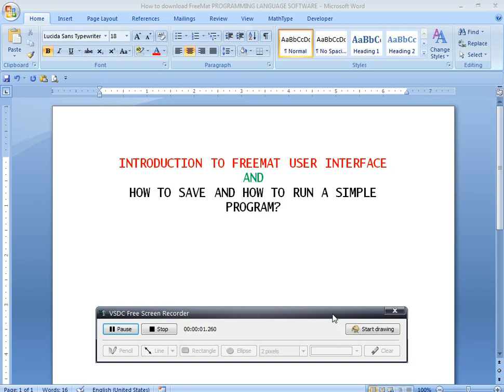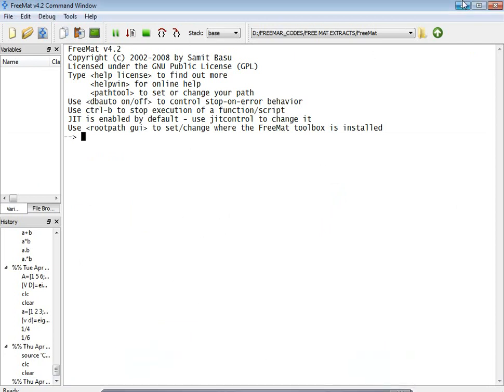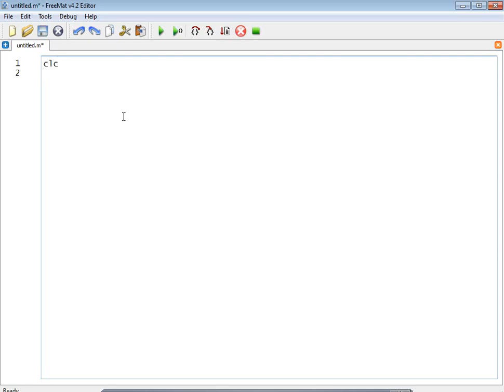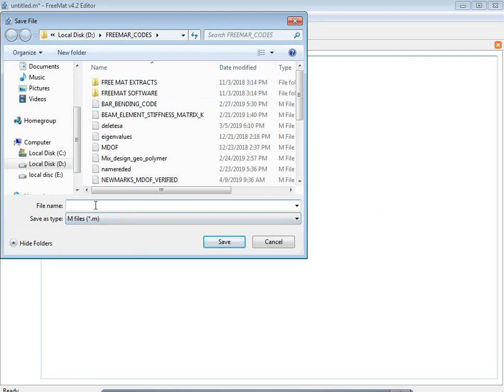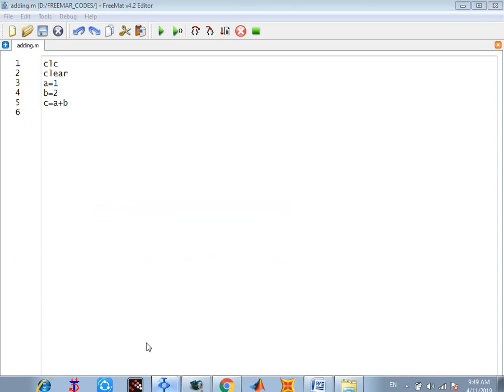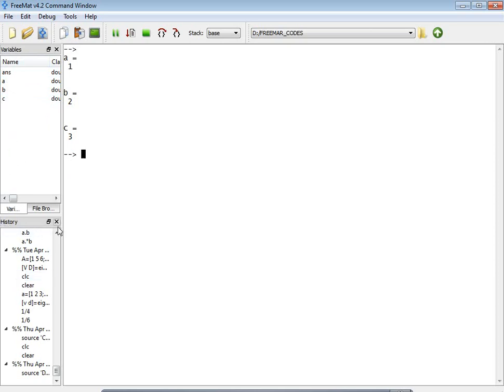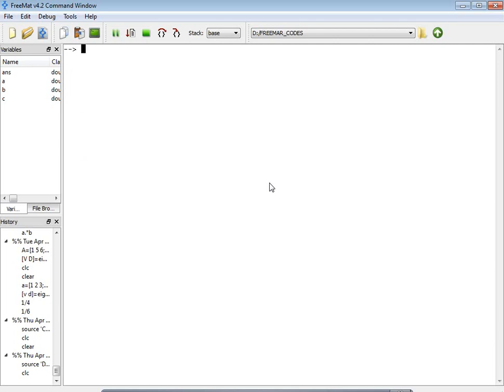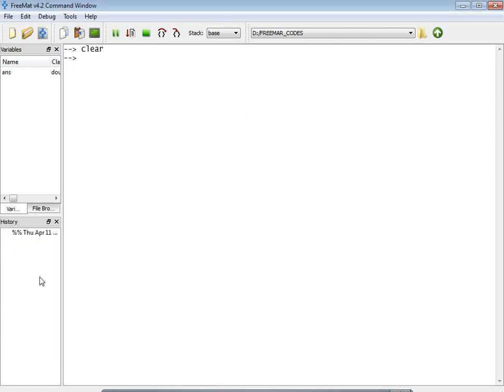INTRODUCTION TO FREEMAT USER INTERFACE AND HOW TO SAVE AND HOW TO RUN A SIMPLE PROGRAM?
in this video you will get:
INTRODUCTION TO FREEMAT USER INTERFACE
AND
HOW TO SAVE AND HOW TO RUN A SIMPLE PROGRAM?